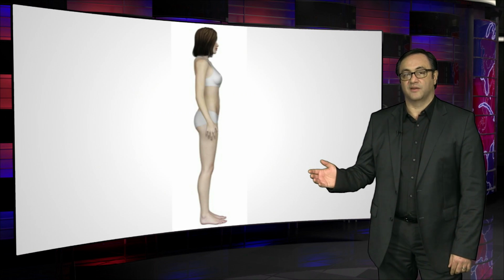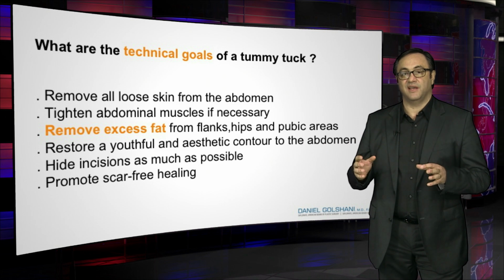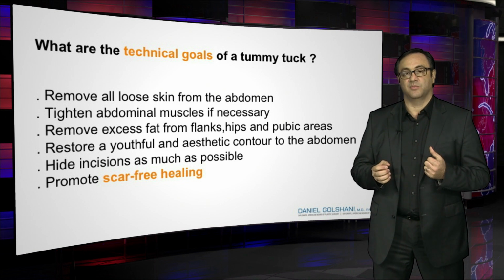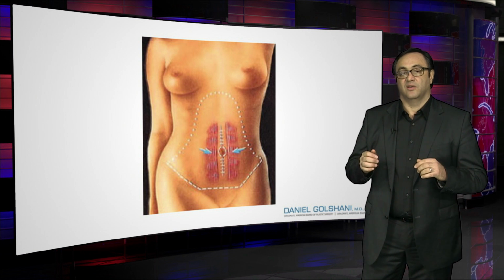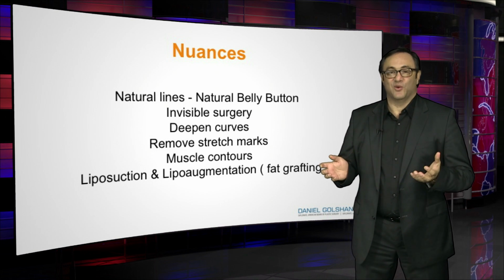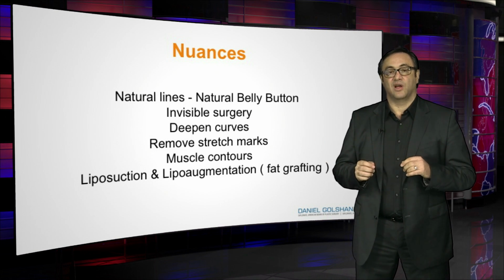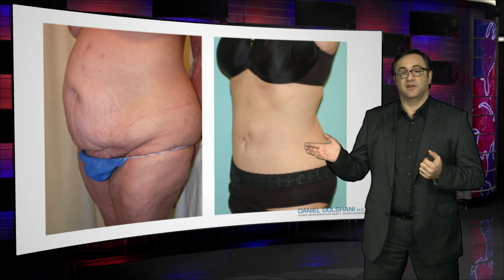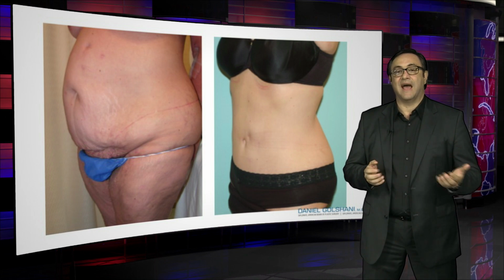Tummy Tuck, What to Expect – Dr. Daniel Golshani, Beverly Hills Plastic Surgeon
- Interested in a Tummy Tuck procedure? Dr. Golshani, a board certified tummy tuck surgeon in Beverly Hills, covers how a tummy tuck is performed, commonly asked questions from his patients, and what the goals of a tummy tuck are.

Learn everything you need to know regarding Tummy Tuck procedures and Dr. Golshani's technical expertise in understanding how to minimize scarring.